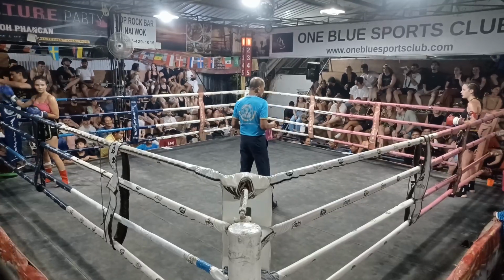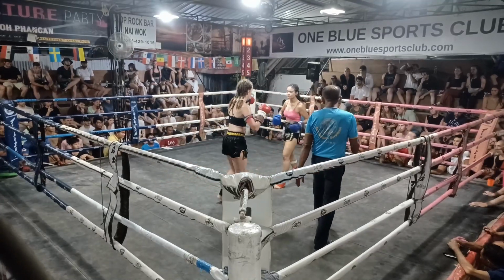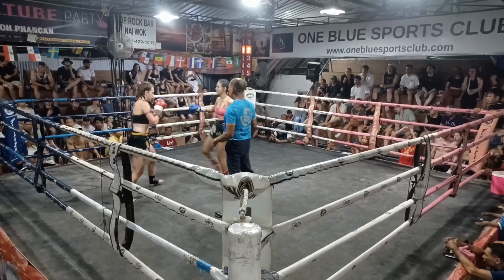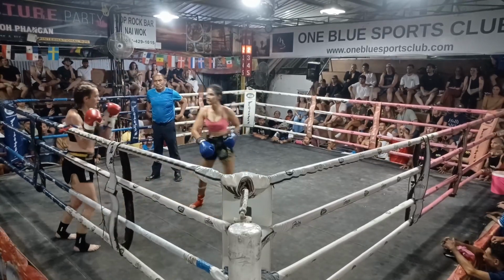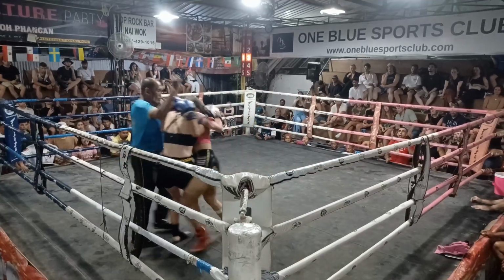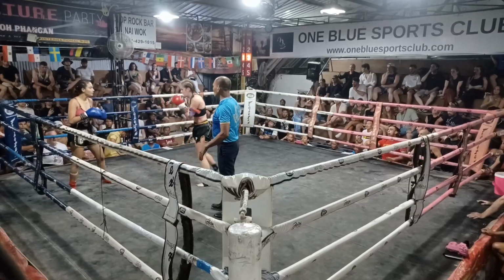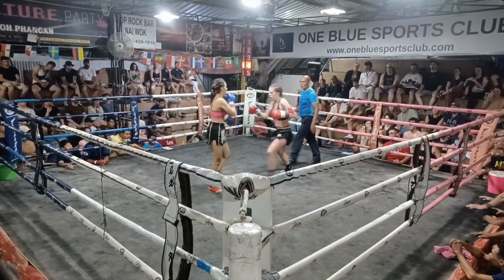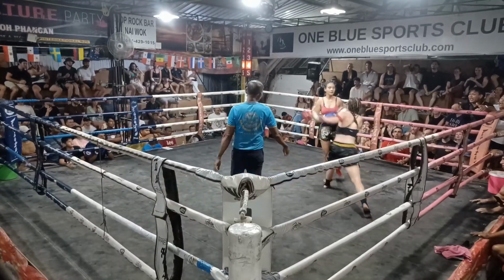MuayThai KohPhangan I Jana M19MuayThai vs Pechbaifern KohFightMuayThai - 10 June 2024